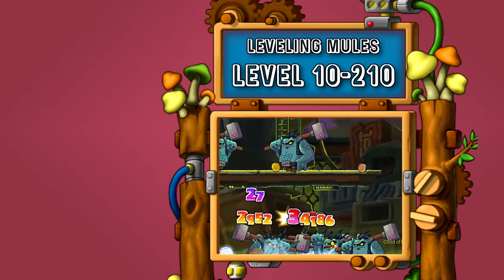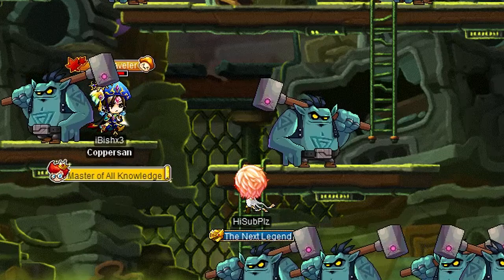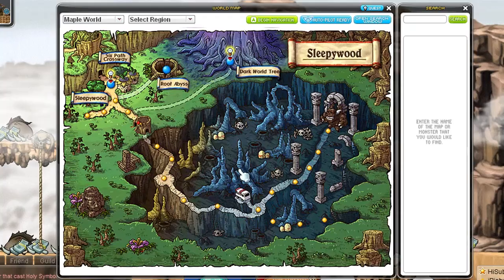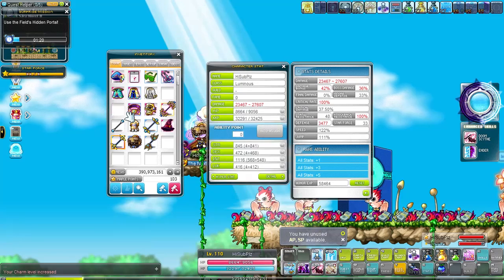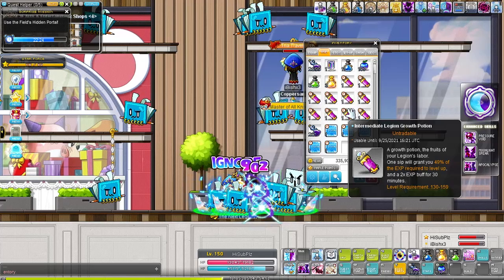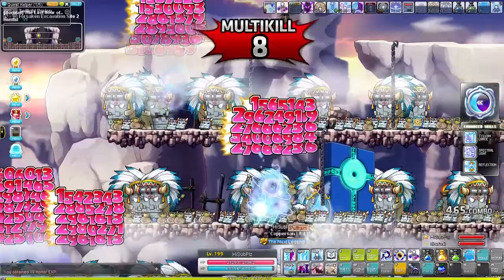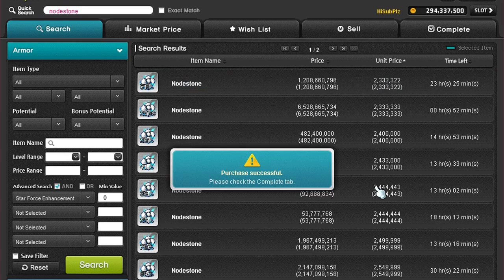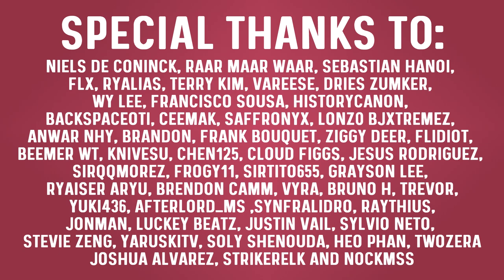Training Link Skill Mules From Level 10 To 210 | MapleStory Regular Server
Today I am going to show you how I train a link skill mule from level 10 to level 210 in about 8 to 9 hours on the regular server